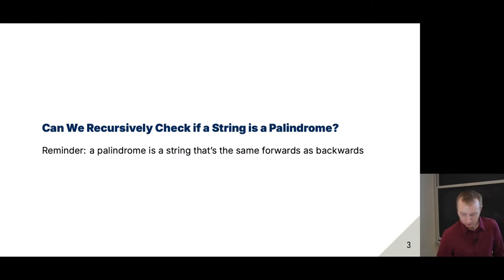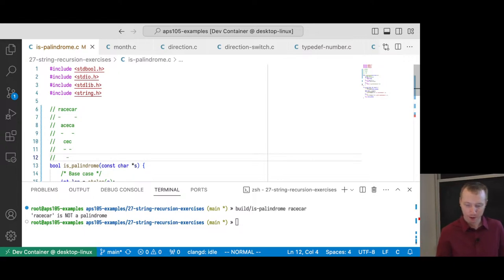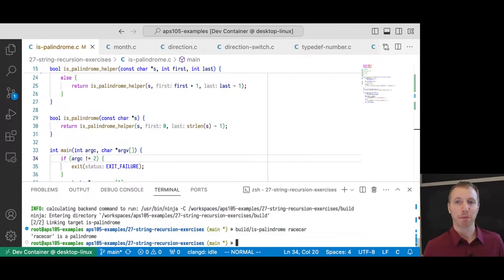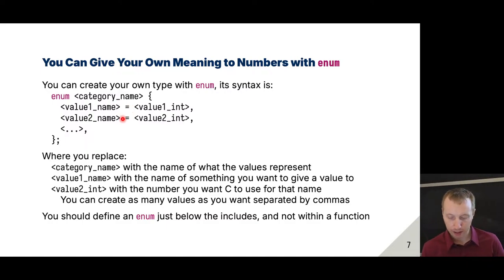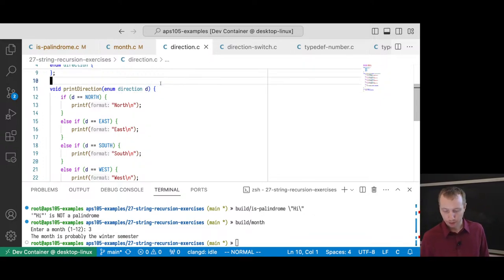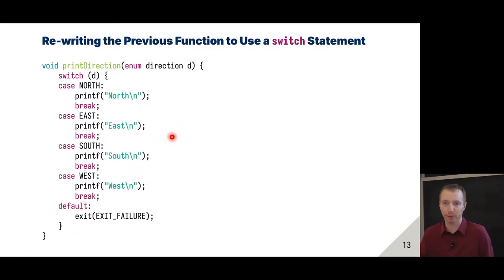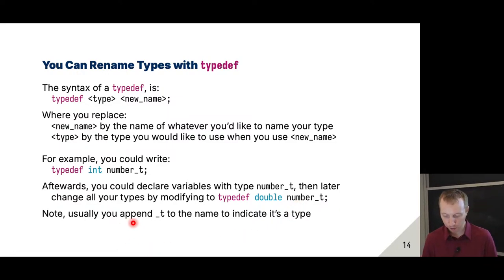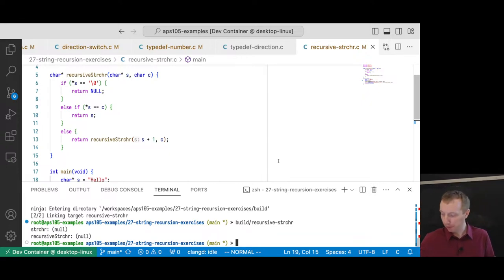"String Recursion Exercises" Introductory C Programming for ECE at University of Toronto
In the next lecture of our Introductory C Programming series for Electrical and Computer Engineering (ECE) students, titled "String Recursion Exercises", we will continue to explore the concept of recursion with a focus on strings. This session will provide you with the opportunity to practice writing recursive functions that operate on strings, solving problems such as reversing a string, checking for palindromes, and more. By applying recursion to string manipulation, you'll gain a deeper understanding of this powerful programming technique and enhance your ability to solve complex problems in a concise and elegant manner. Join us for this hands-on lecture as we dive deeper into the world of string recursion in C programming.

Music